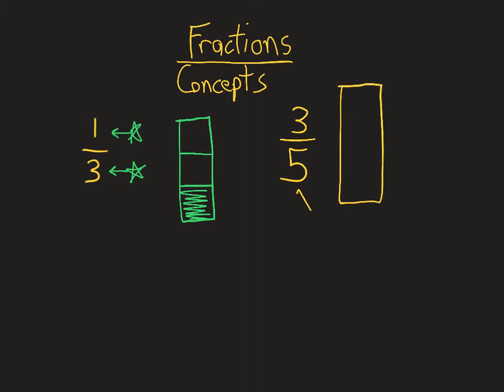Fraction basics #1 Conceptual Fractions